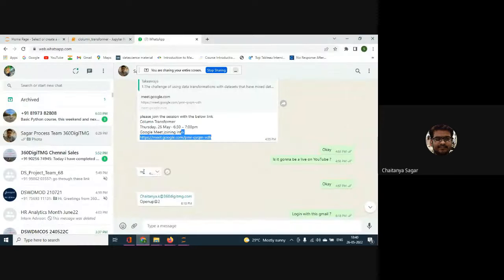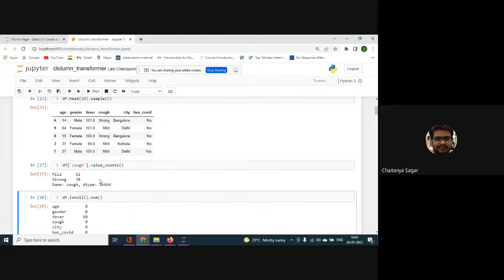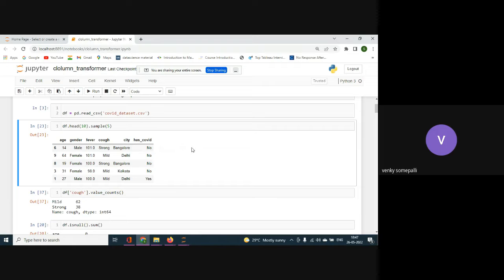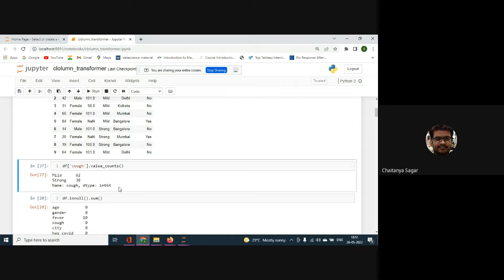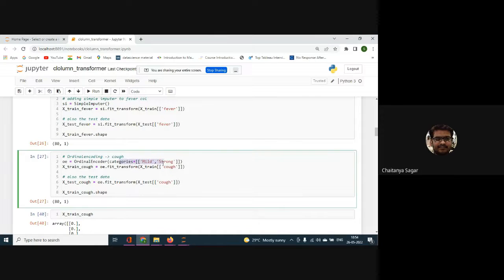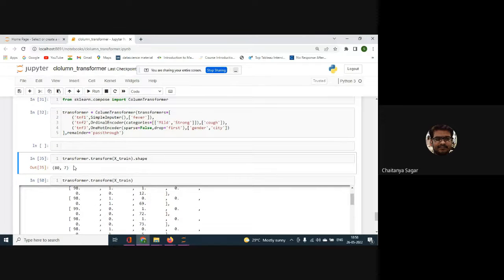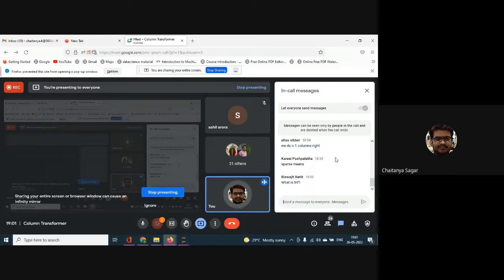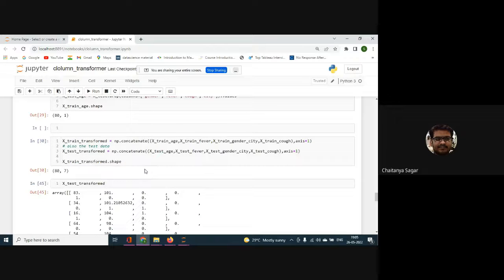Column Transformer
About 360DigiTMG
360DigiTMG is a 7-year-old training & consulting organization led by stalwarts of the industry who are alumnus of premier institutions like the Indian Institute of Technology, Indian Institute of Management and Indian School of Business. 360DigiTMG since its inception has been the forerunner in the space of management and niche programs that aid in up-skilling and cross skilling executives across various levels and domains. 360DigiTMG has been conducting training programs across the globe for corporate and individuals alike.
360DigiTMG is one stop solution to all the trainings in emerging technologies such as Artificial Intelligence, Machine Learning, Big Data, Project Management, Quality Management, etc. 360DigiTMG is a training company, which is a division of the analytics consulting firm Innodatatics Inc.